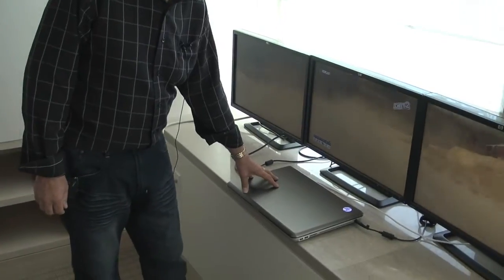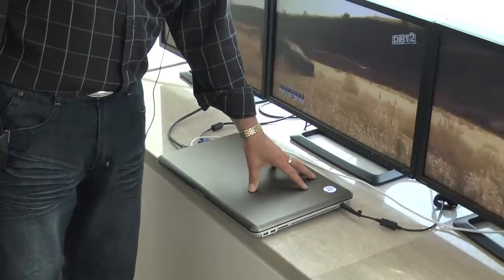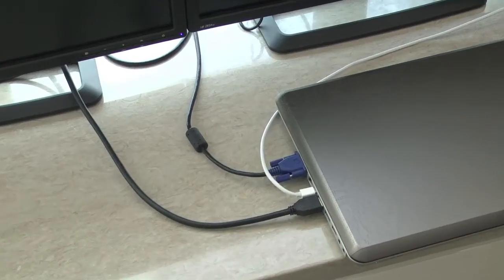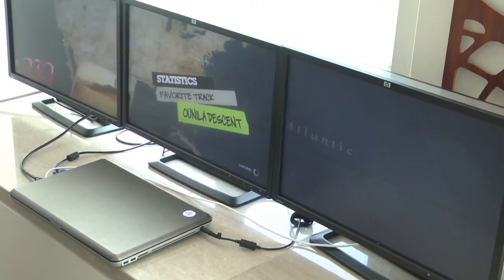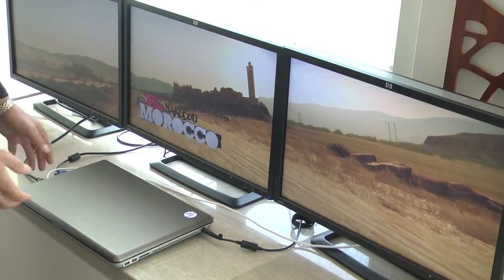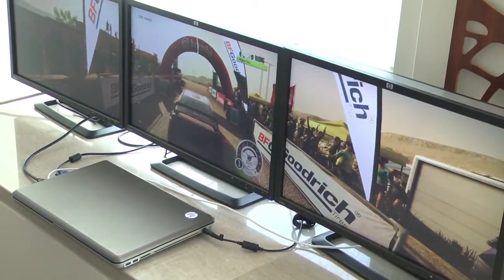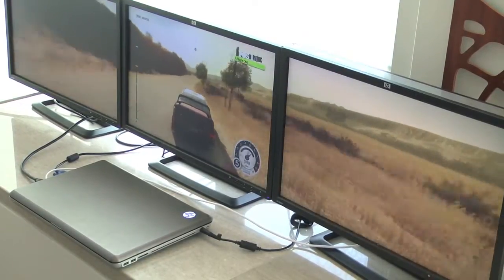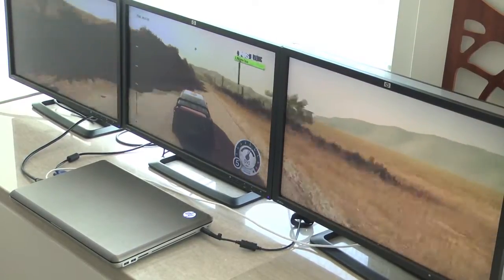HP Envy 17 EyeFinity Demo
A demo of the HP Envy 17 with ATI's EyeFinity technology. Three 1080p displays driven by a single notebook.